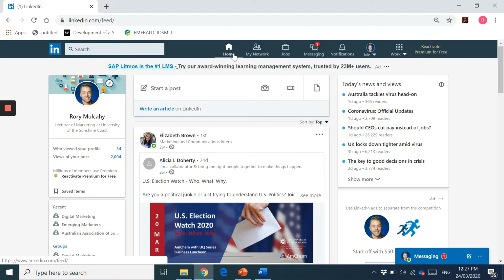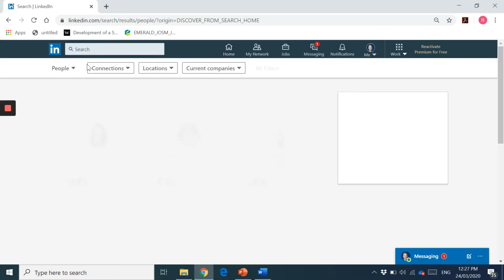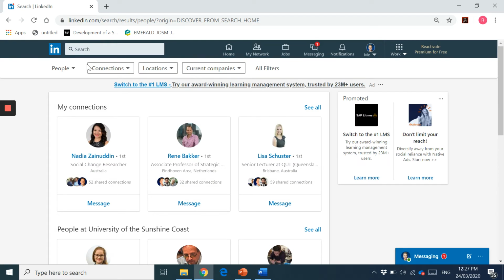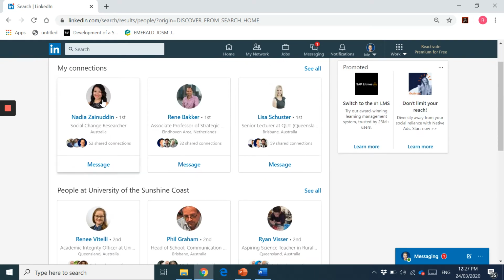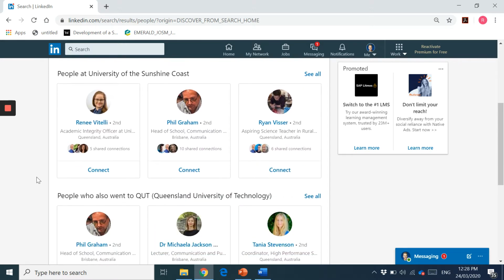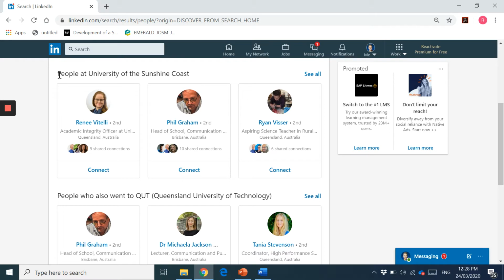BUS306 Building Connections on LinkedIn